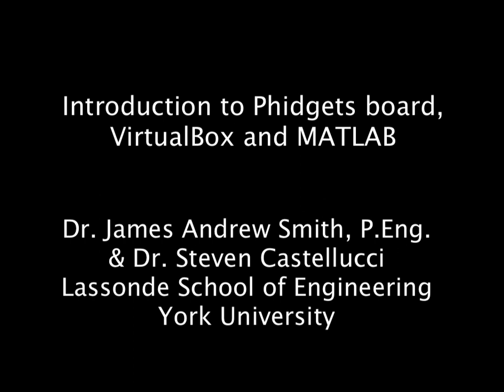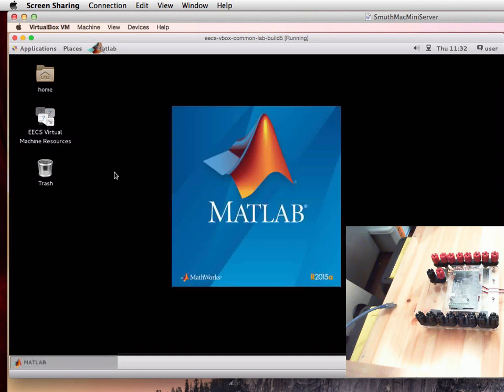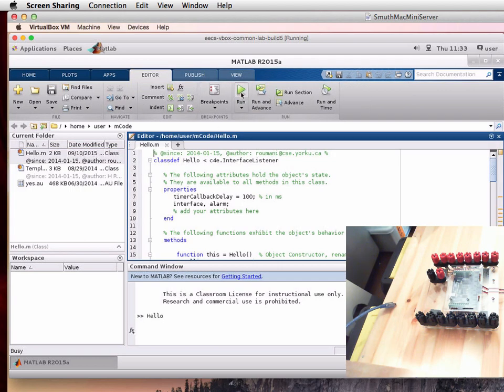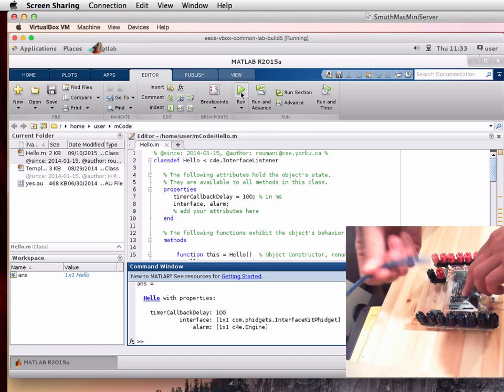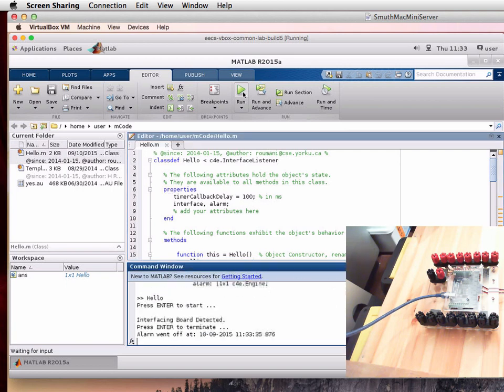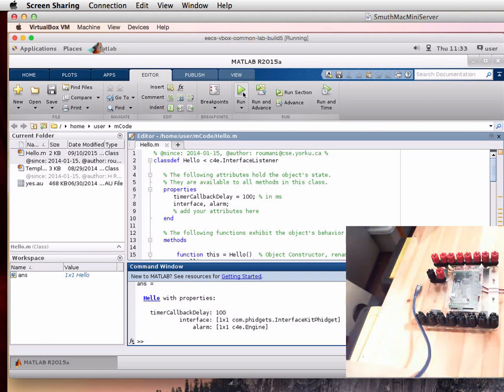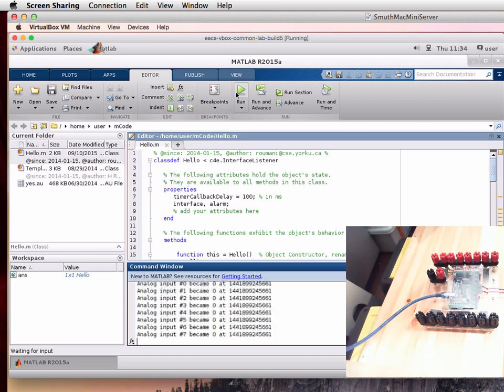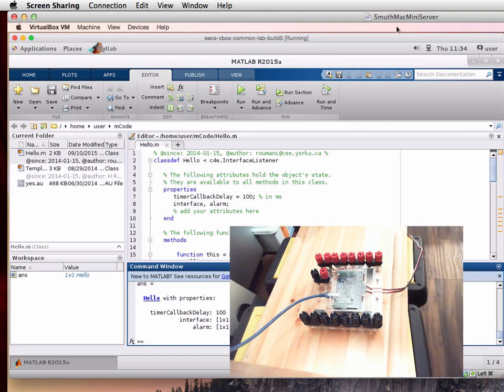Phidgets Testing with MATLAB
Table of Contents:

00:02 - Marker
00:47 - Marker
01:55 - Marker